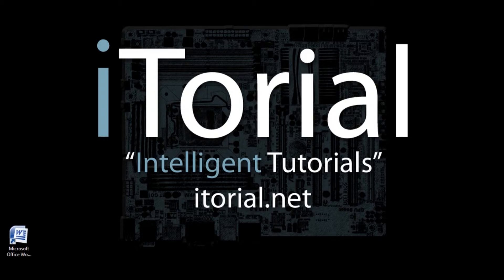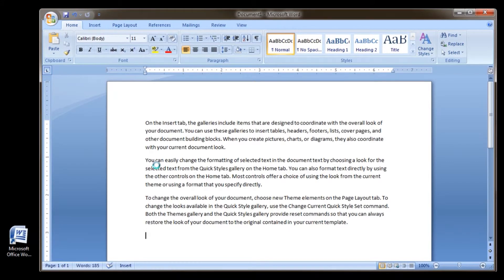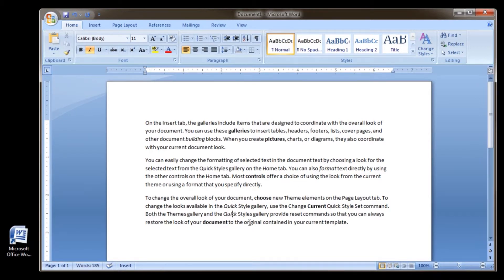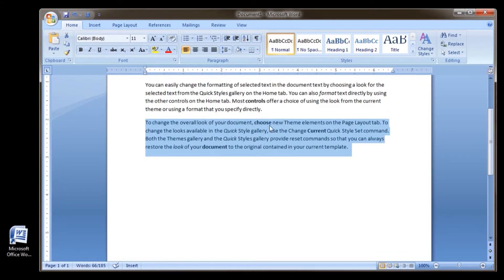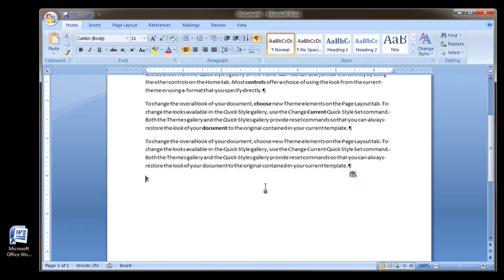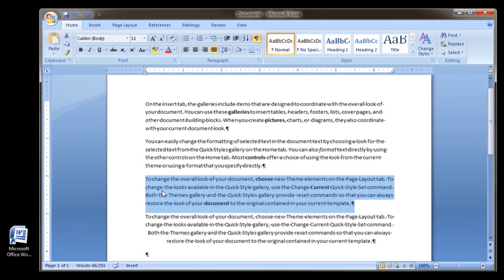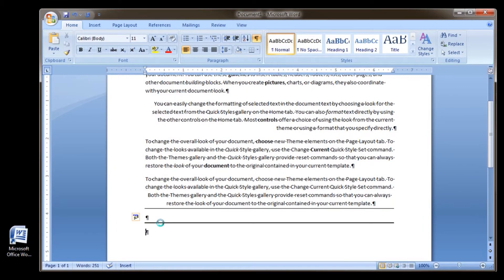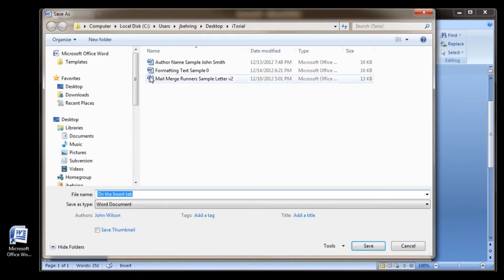Microsoft Word 2007 Formatting Text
This is an intermediate level tutorial that shows some often used Formatting Text features of Microsoft Word 2007.

iTorial